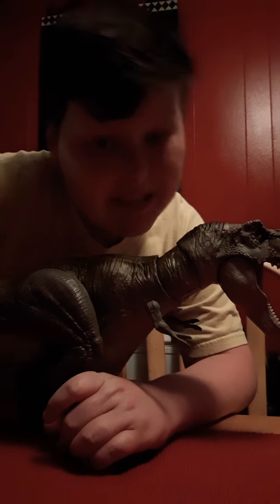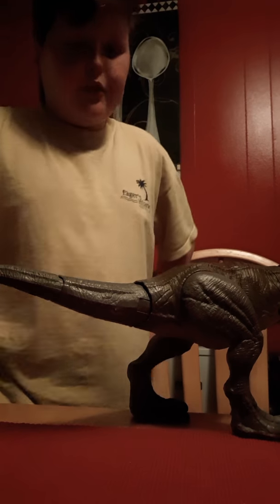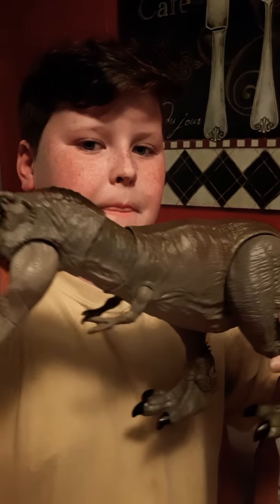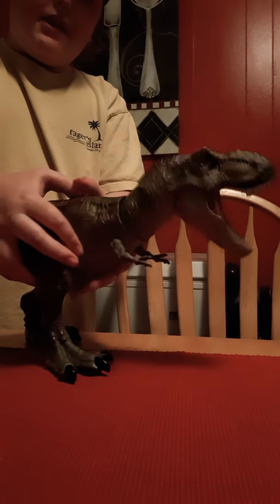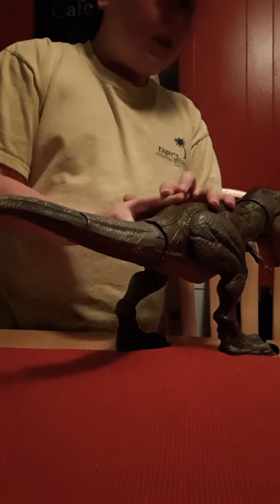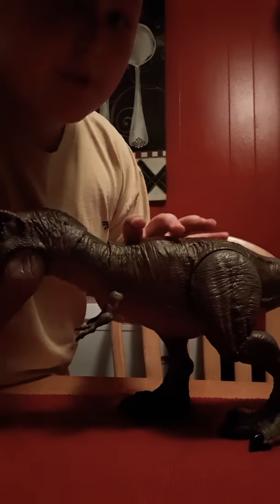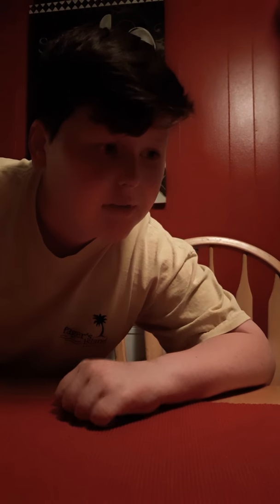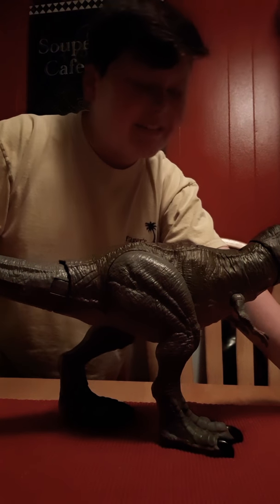Jurassic week!!! Bite n fight Tyrannosaurus rex+ baby rex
Have a Lee day